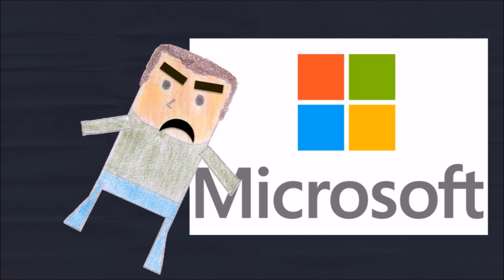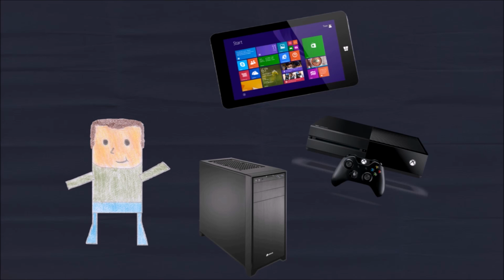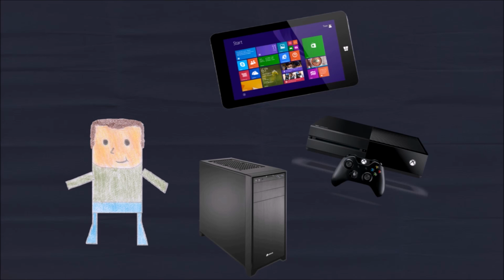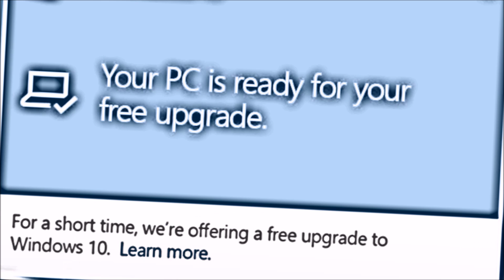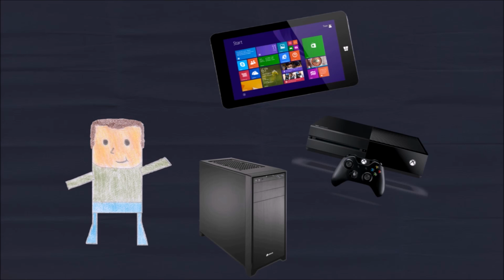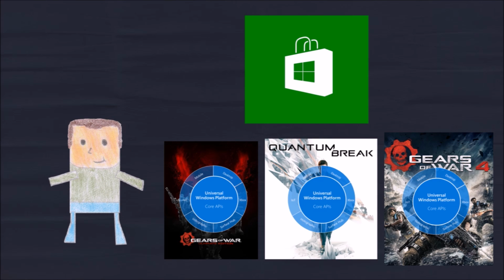Universal Windows Platform is Atrocious for PC Gaming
What a surprise, Microsoft wants to take complete control of the PC gaming market. AGAIN! This time with Universal Windows Platform; a platform that locks down program files, gets rid of customization options, AND provides customers with lesser quality PC ports. THANKS, MICROSOFT!!!